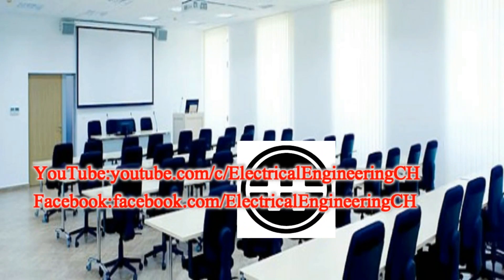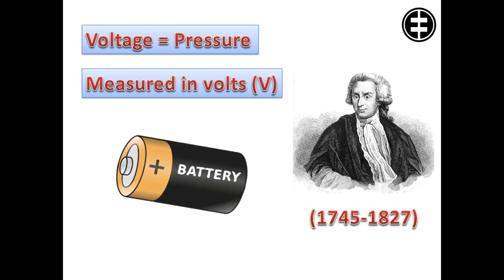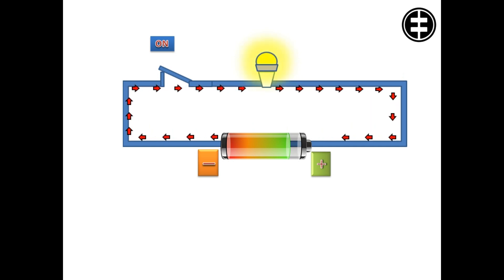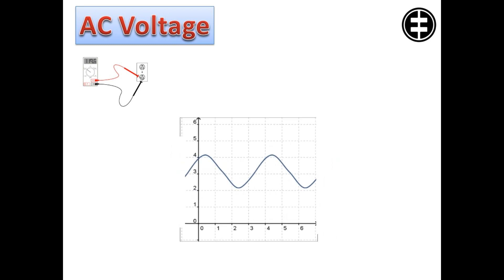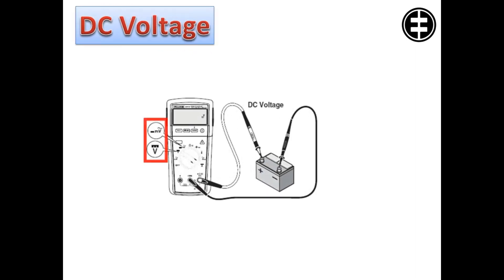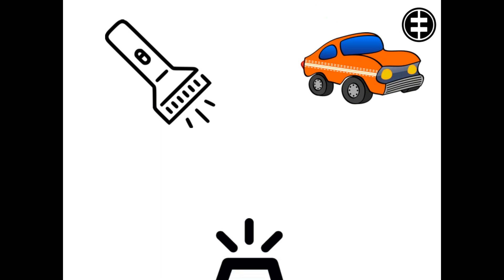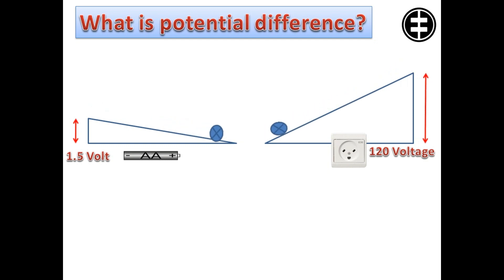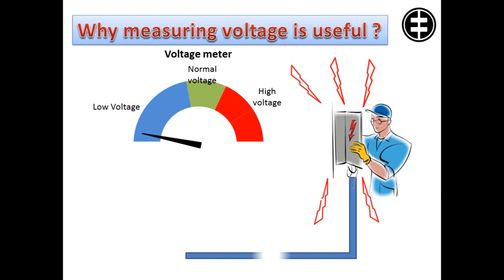What is voltage , Potential difference and EMF ?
What is the difference between voltage potential difference and EMF ?
Voltage is the pressure from an electrical circuit's power source that pushes charged electrons (current) through a conducting loop, enabling them to do work such as illuminating a light.

In brief, voltage = pressure, and it is measured in volts (V). The term recognizes Italian physicist Alessandro Volta (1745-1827), inventor of the voltaic pile—the forerunner of today's household battery.

In electricity's early days, voltage was known as electromotive force (emf). This is why in equations such as Ohm's Law, voltage is represented by the symbol E.

Example of voltage in a simple direct current (dc) circuit:
In this dc circuit, the switch is closed (turned ON).
Voltage in the power source—the "potential difference" between the battery's two poles—is activated, creating pressure that forces electrons to flow as current out the battery's negative terminal.
Current reaches the light, causing it to glow.
Current returns to the power source.
Voltage is either alternating current (ac) voltage or direct current (dc) voltage. Ways they differ:

Alternating current voltage (represented on a digital multimeter by ):
Flows in evenly undulating since waves, as shown below: AC voltage
Reverses direction at regular intervals.
Commonly produced by utilities via generators, where mechanical energy—rotating motion powered by flowing water, steam, wind or heat—is converted to electrical energy.
More common than dc voltage. Utilities deliver ac voltage to homes and businesses where the majority of devices use ac voltage.
Primary voltage supplies vary by nation. In the United States, for example, it's 120 volts.
Some household devices, such as TVs and computers, utilize dc voltage power. They use rectifiers (such as that chunky block in a laptop computer's cord) to convert ac voltage and current to dc.
Generators convert rotating motion into electricity. The rotary motion is commonly caused by flowing water (hydroelectric power) or steam from water heated by gas, oil, coal or nuclear power.
Direct current voltage (represented on a digital multimeter by V line dash and mV):

Travels in a straight line, and in one direction only.
Commonly produced by sources of stored energy such as batteries.
Sources of dc voltage have positive and negative terminals. Terminals establish polarity in a circuit, and polarity can be used to determine if a circuit is dc or ac.
Commonly used in battery-powered portable equipment (autos, flashlights, cameras).
What is potential difference?

Voltage and the term "potential difference" are often used interchangeably. Potential difference might be better defined as the potential energy difference between two points in a circuit. The amount of difference (expressed in volts) determines how much potential energy exists to move electrons from one specific point to another. The quantity identifies how much work, potentially, can be done through the circuit.

A household AA alkaline battery, for example, offers 1.5 V. Typical household electrical outlets offer 120 V. The greater the voltage in a circuit, the greater its ability to "push" more electrons and do work.

Voltage/potential difference can be compared to water stored in a tank. The larger the tank, and the greater its height (and thus its potential velocity), the greater the water's capacity to create an impact when a valve is opened and the water (like electrons) can flow.

Why measuring voltage is useful

Technicians approach most troubleshooting situations knowing how a circuit should customarily perform.

Circuits are used to deliver energy to a load—from a small device to a household appliance to an industrial motor. Loads often carry a nameplate that identifies their standard electrical reference values, including voltage and current. In place of a nameplate, some manufacturers provide a detailed schematic (technical diagram) of a load's circuitry. Manuals may include standard values.

These numbers tell a technician what readings to expect when a load is operating normally. A reading on a digital multimeter can objectively identify deviations from the norm. Even so, the technician must use knowledge and experience to determine the factors causing such variances.